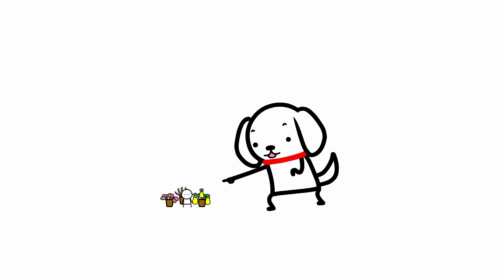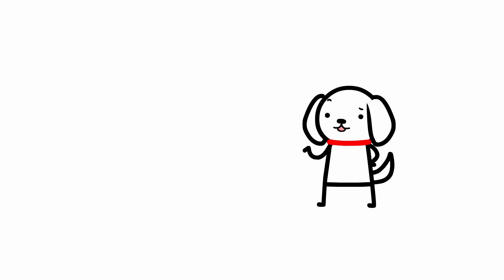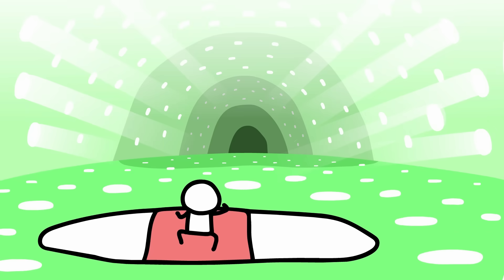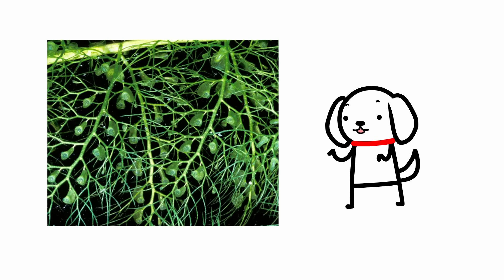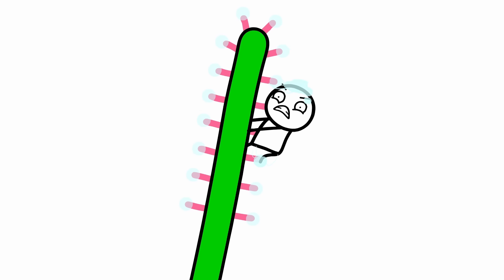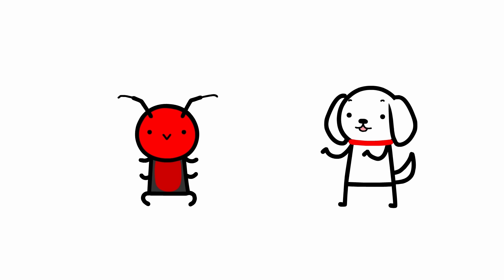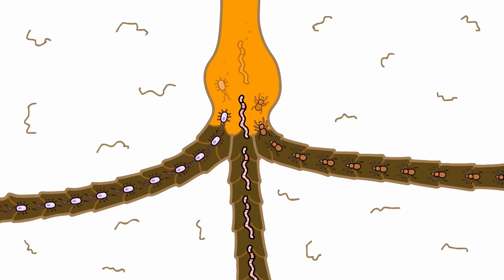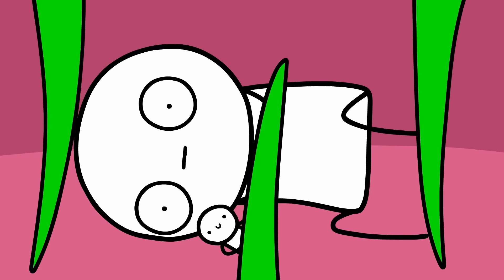What It's Like To Be Eaten By A Carnivorous Plant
Ever wanted to be eaten by a carnivorous plant? Well today’s your lucky day bucko.

00:00 - Let’s turn into a bug!
00:08 - Pitcher Plants
01:48 - Pitcher Plants: Cobra Lily
03:07 - Bladderworts
04:13 - Sticky-Leaved Plants: Sundew
05:20 - Sticky-Leaved Plants: Mirid Bug
05:53 - Corkscrew Plants
06:57 - Snap Traps: Venus Fly Trap

Let me know which one you'd like to be eaten by in the comments :O